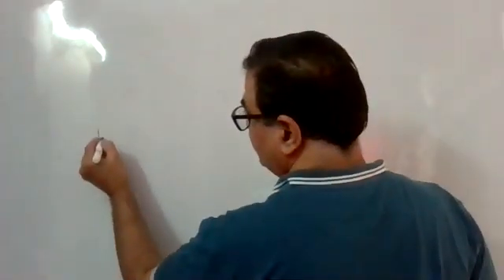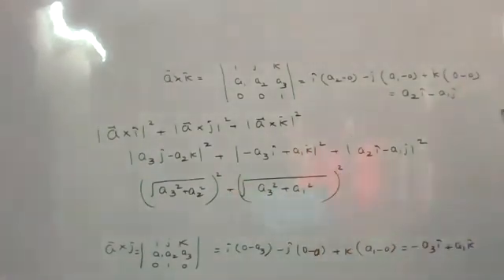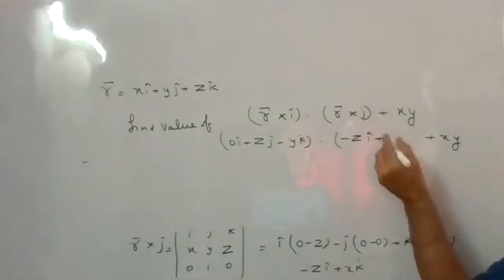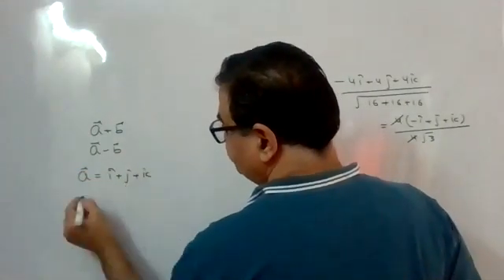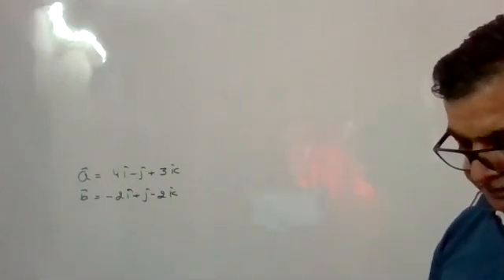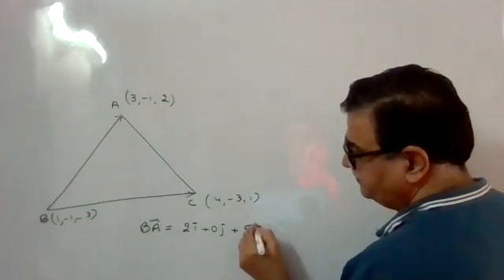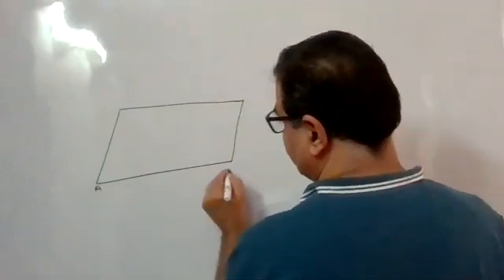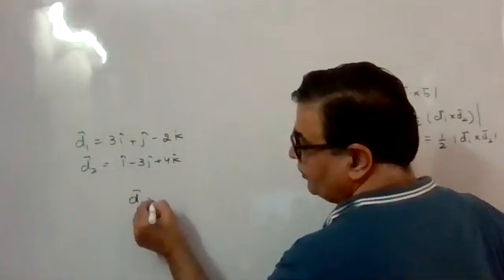VECTORS CROSS PRODUCT PART 3